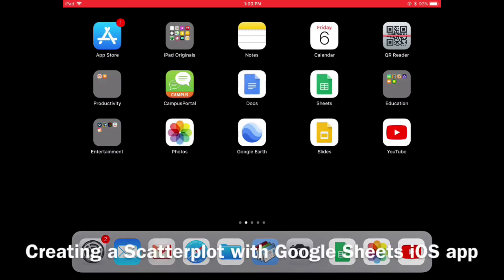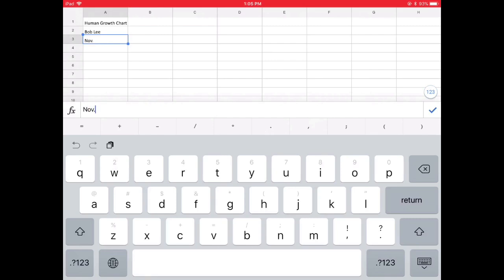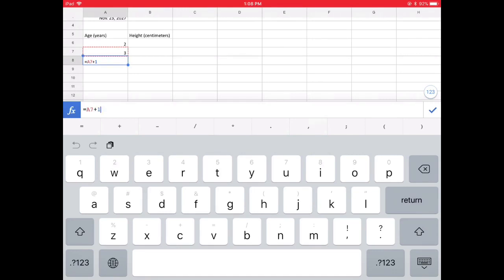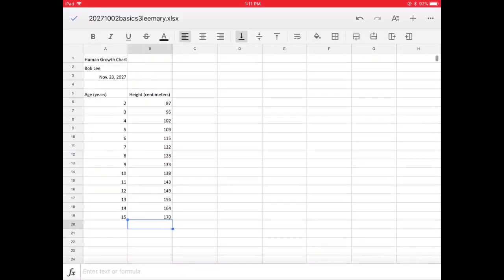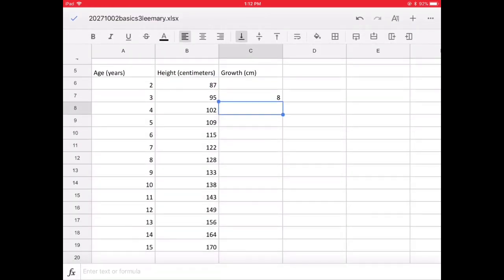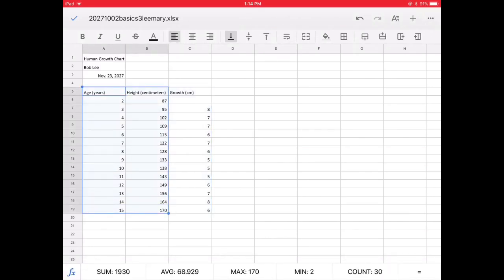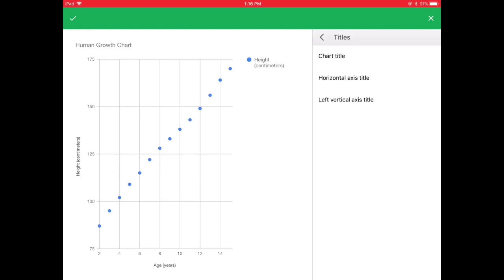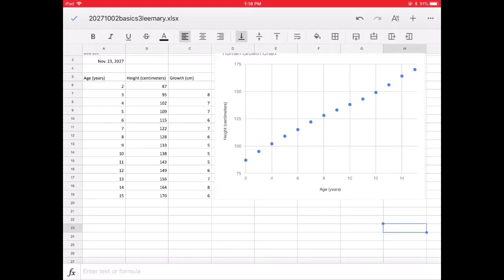Spreadsheets Google Sheets with Scatterplot on iOS app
Learn to use the Google Sheets iOS app (on an iPad) to create a spreadsheet with time vs (other) variable, and plot a scatterplot; all using iOS.